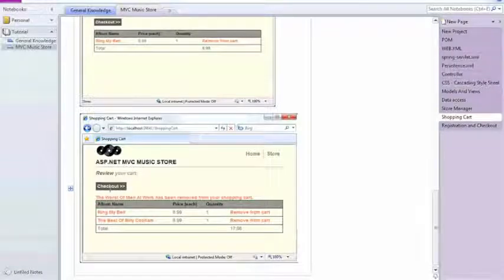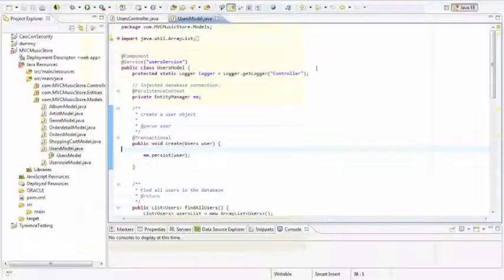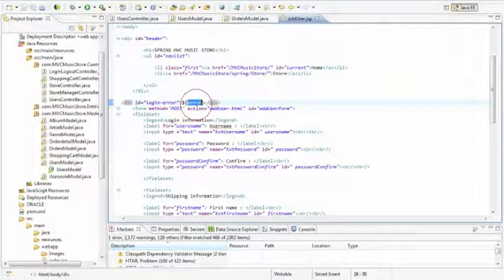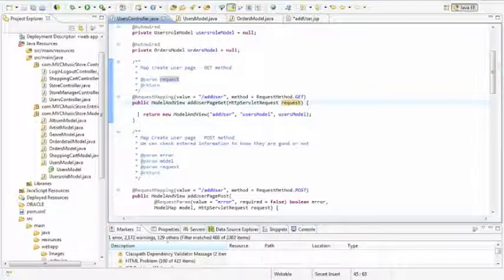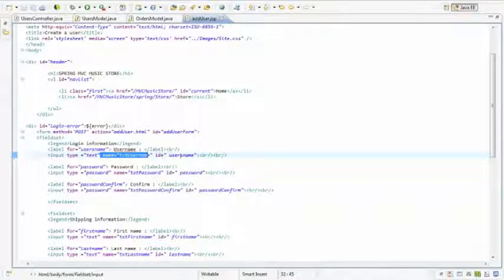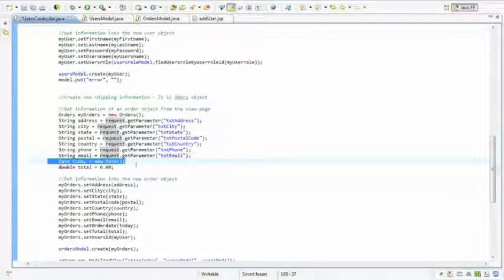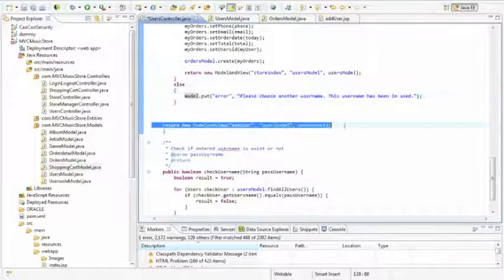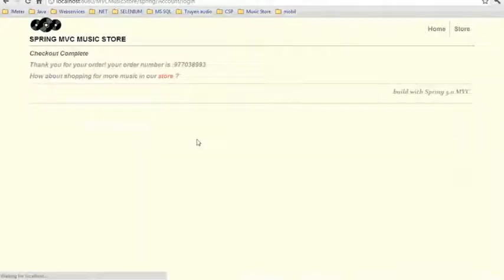Music Store 20 Registration and Check out Create new User and Shipping m4v